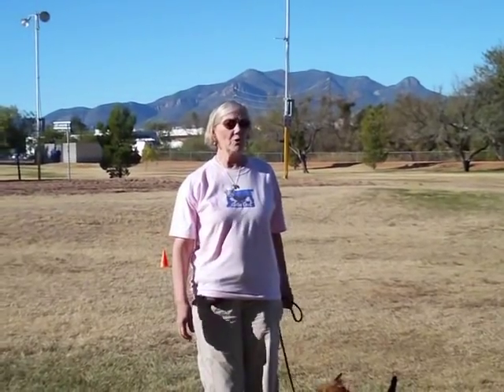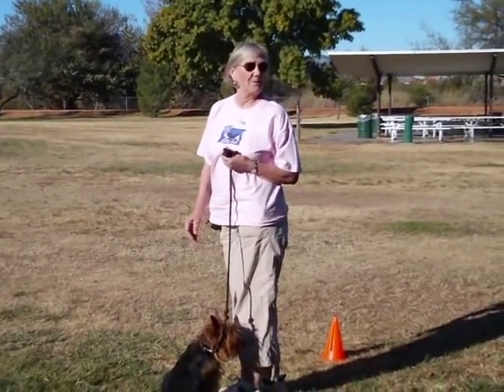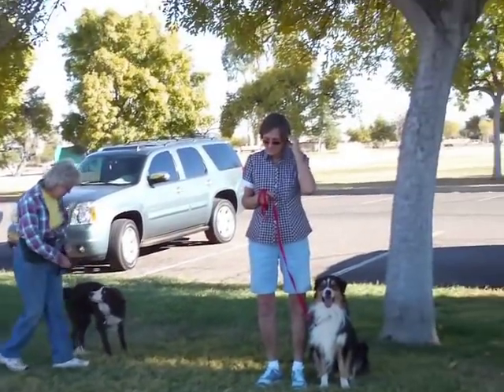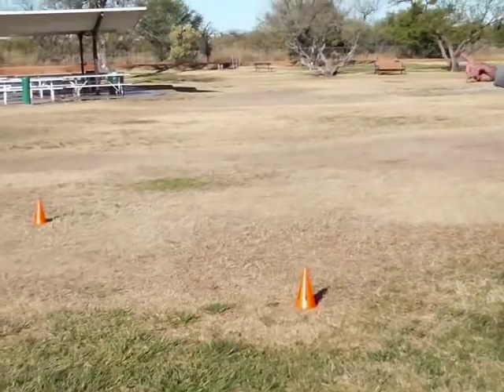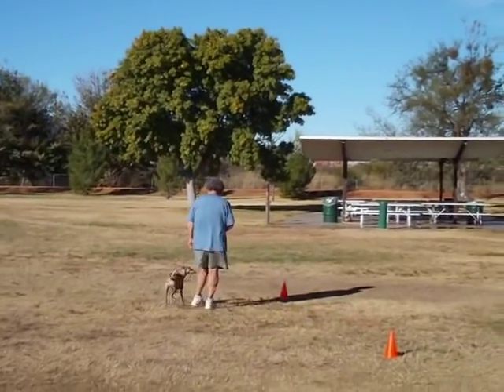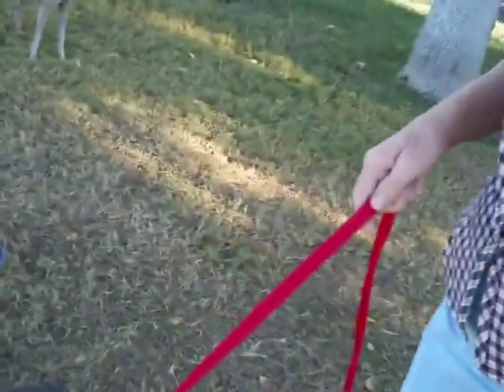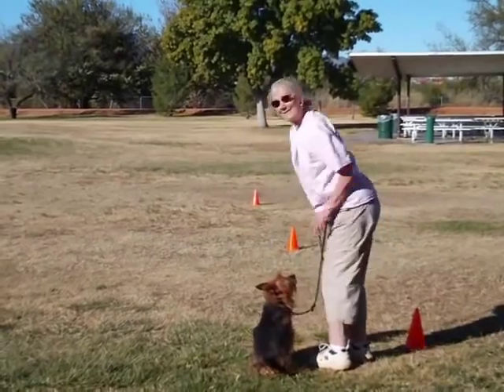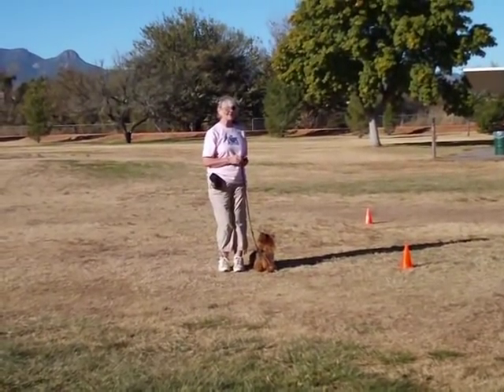Rally Rules Part 1 Taking Charge of Your Performance in the Ring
Many rally exhibitors don't know the rules, don't understand the rules, and don't understand how to apply the rules (specifically the exercise descriptions and principal parts of the exercise description) to their performance.  What must they do to avoid the dreaded "IP" (Incorrect Performance) with their dog?  How should they train?  What should they strive for?  What is good and what is bad when it comes to their dog's sit - what is brisk heel - what is a straight down - and the list goes on and on.
In this series of videos my Tues AM rally class students and dogs demonstrate different exercises - and we discuss the details of each.  There are some beautiful examples, some examples of things that need improvement, and some really bad examples.
It's hoped that by calling attention to the fine details these videos will help those who have to train alone improve their understanding of the rules and the application of them.  BUT - the video is NOT a substitute for actually reading and studying the AKC Rally Regulations - so do that first, and then these videos will help you a lot more.